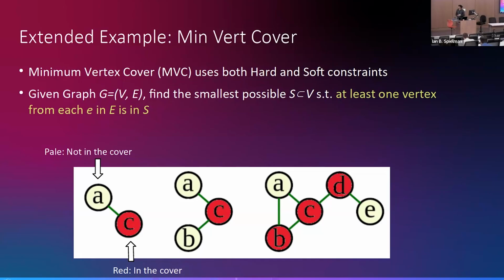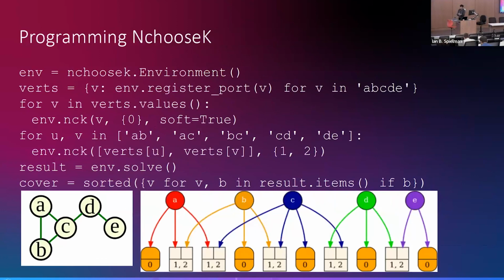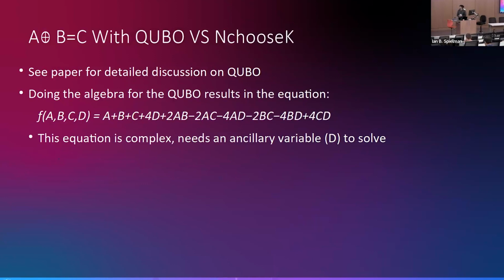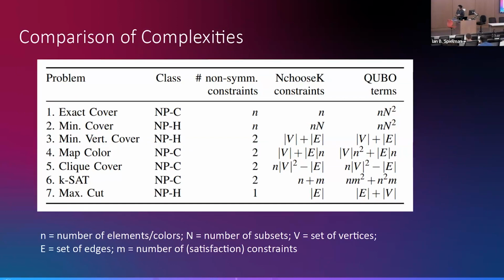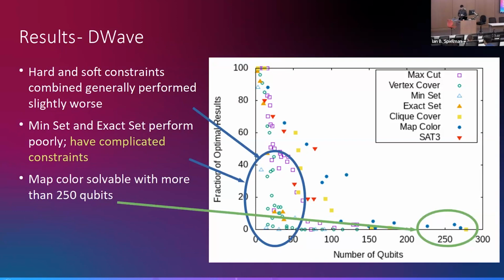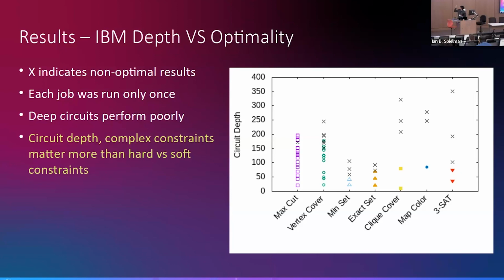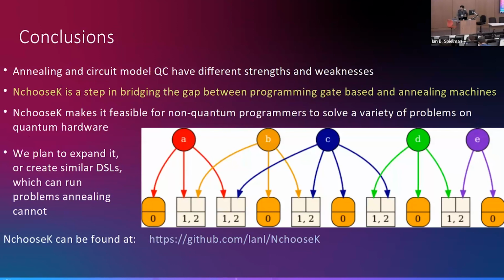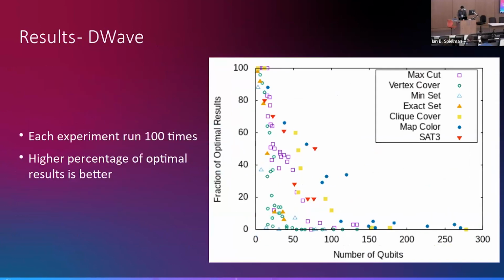Kausthub Badrike: Combining Hard and Soft Constraints in Quantum Constraint-Satisfaction Systems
Kausthub Badrike presents "Combining Hard and Soft Constraints in Quantum Constraint-Satisfaction Systems" at the 2023 RQS Institute Workshop. Badrike is a Ph.D. candidate at North Carolina State University working with Frank Mueller.